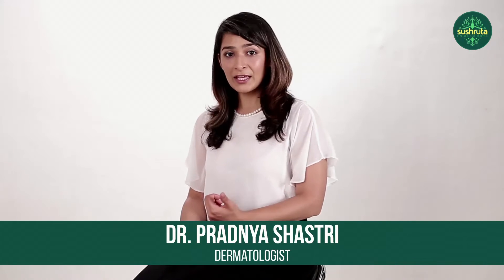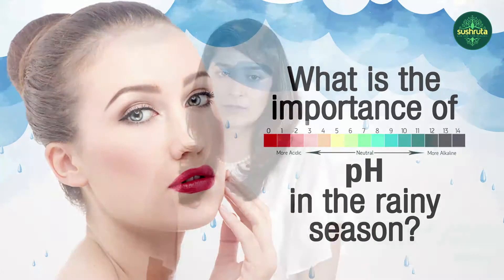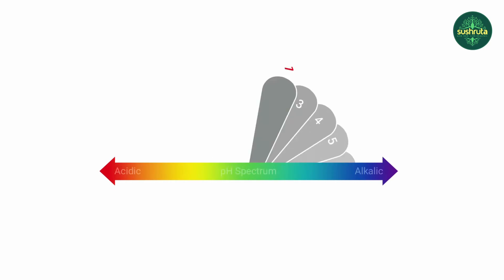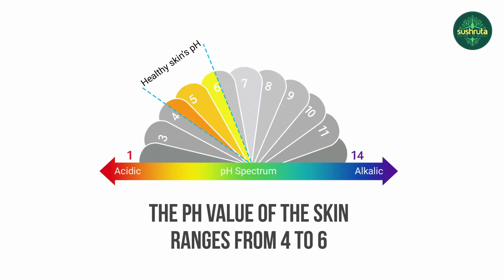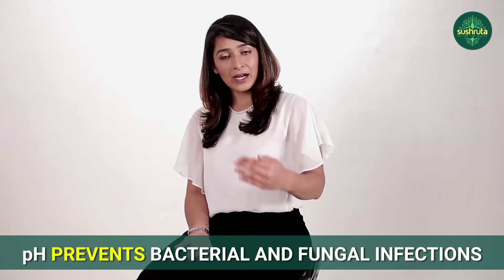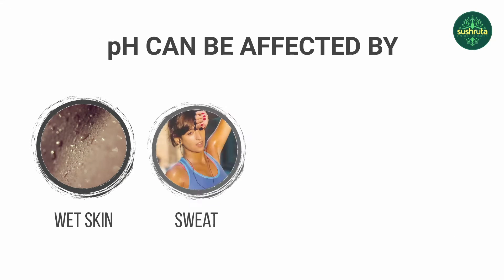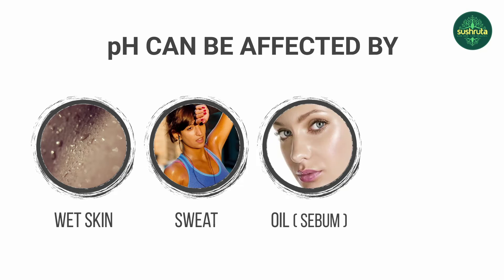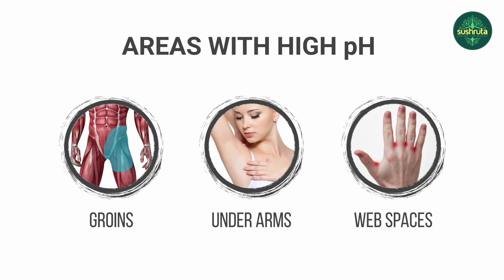What is the importance of pH in the rainy season ? | Skin Care | Dr. Pradnya Shastri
The pH scale measures acidity or alkalinity of a substance. Your skin has a pH measurement too. What is the normal range of pH on your skin? What happens when this pH range changes? What are different areas with high pH value?

Watch this video as Dr. Pradnya Shastri talks about the importance of pH during the monsoon.